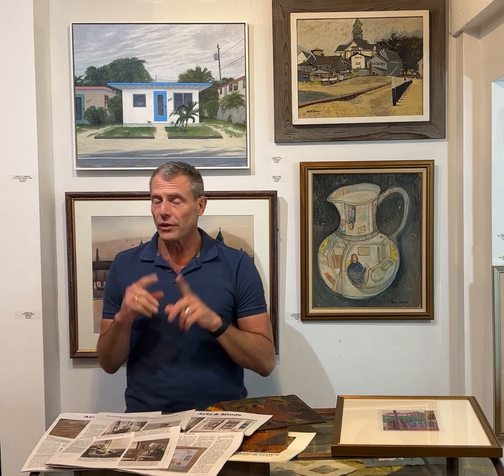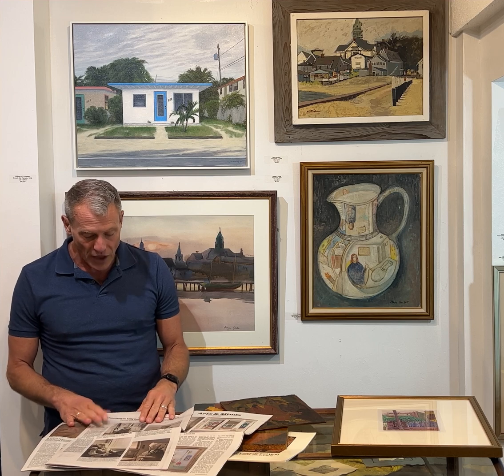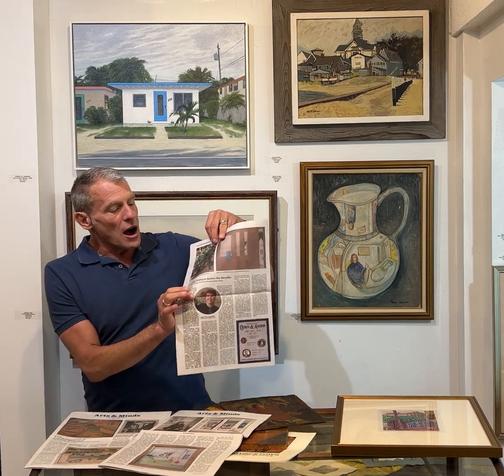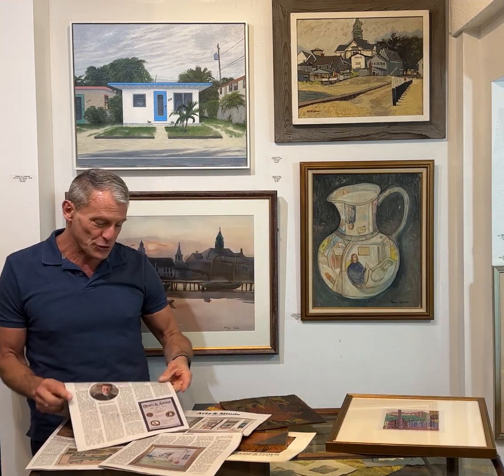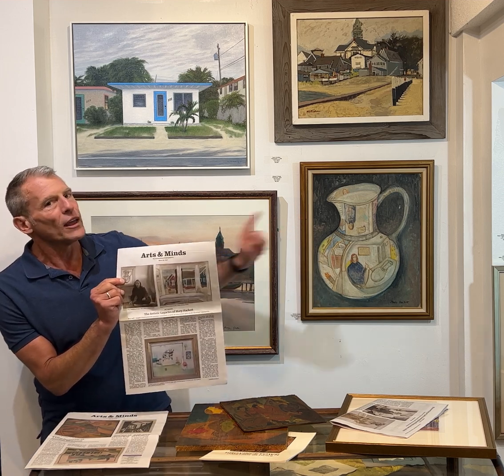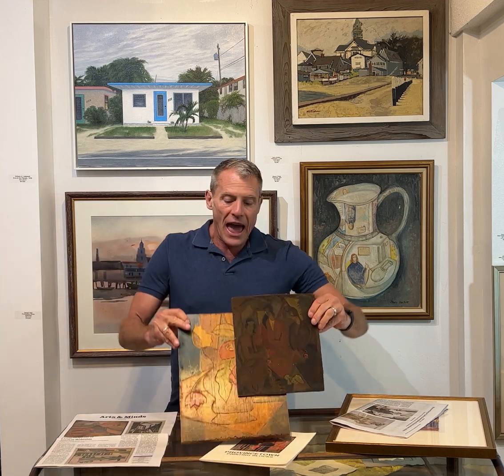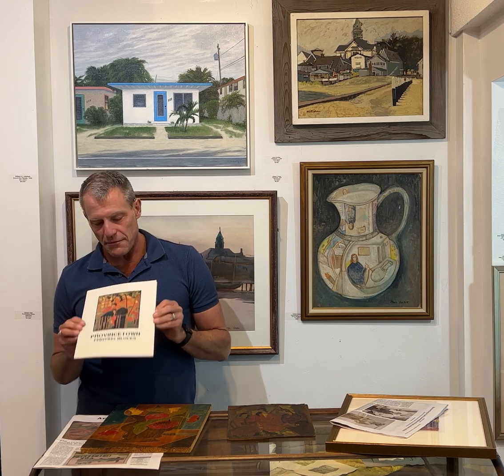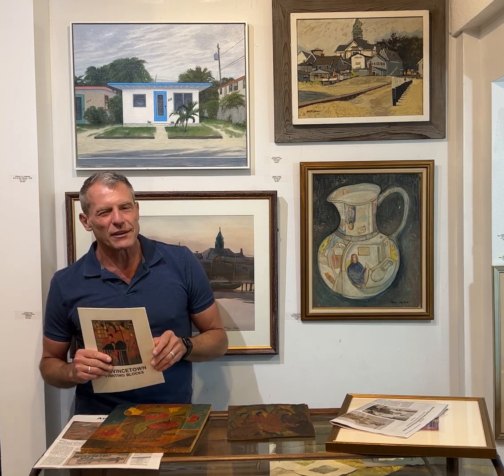Your One Minute Sunday Stroll for 5/7/23